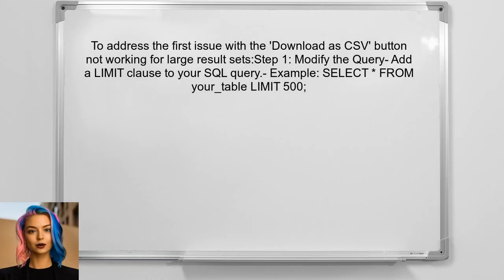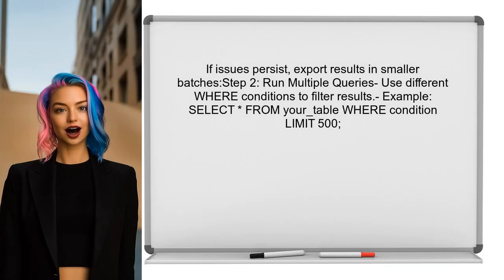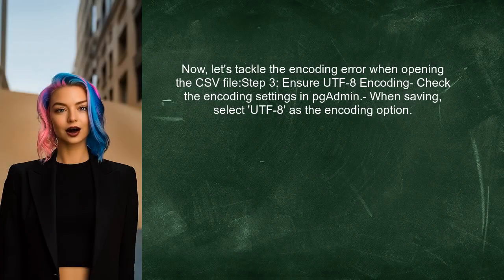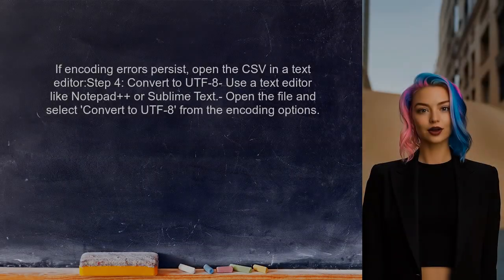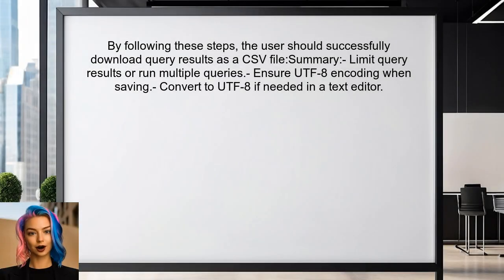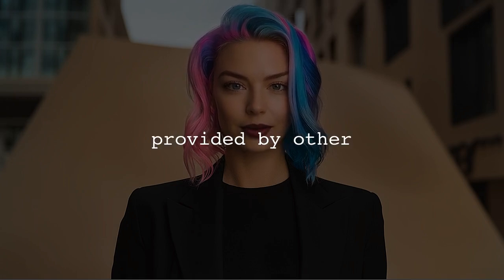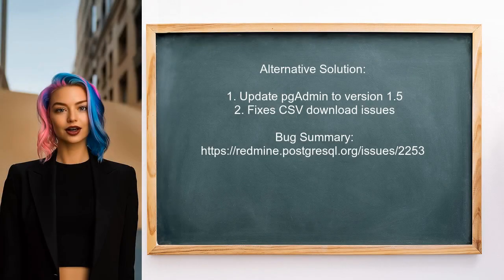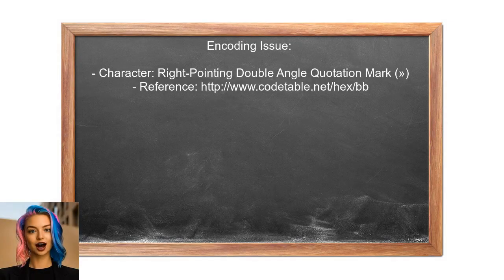How to Download Query Results as CSV in pgAdmin 4: Step-by-Step Guide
In this video, we’ll walk you through the process of downloading query results as a CSV file using pgAdmin 4. Whether you're a beginner or looking to refine your database management skills, this step-by-step guide will provide you with the essential knowledge to efficiently export your data. Join us as we simplify the process and help you make the most of your PostgreSQL experience!

Today's Topic: How to Download Query Results as CSV in pgAdmin 4: Step-by-Step Guide

Related to: downloadqueryresults, csv, pgadmin4, step-by-stepguide,